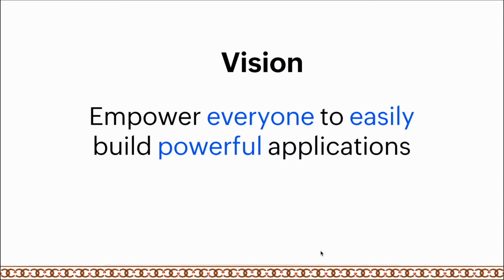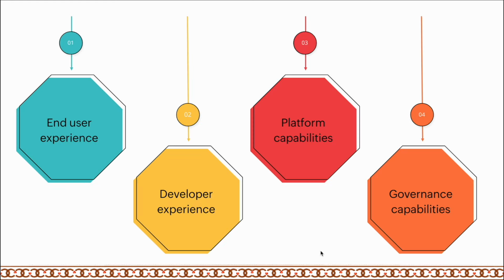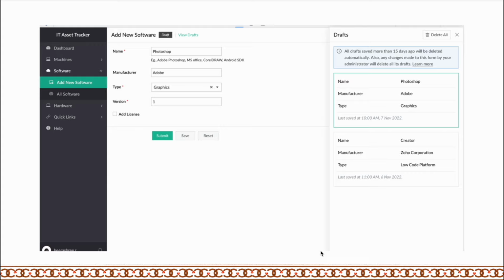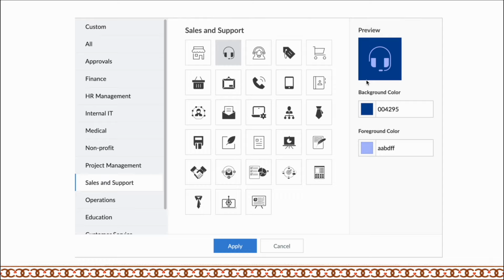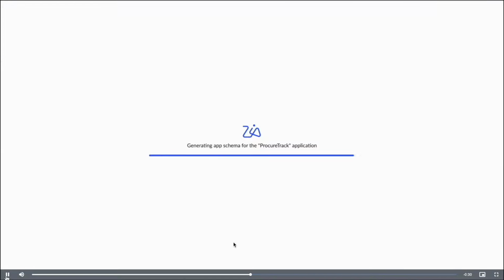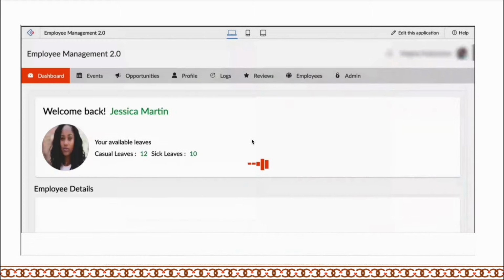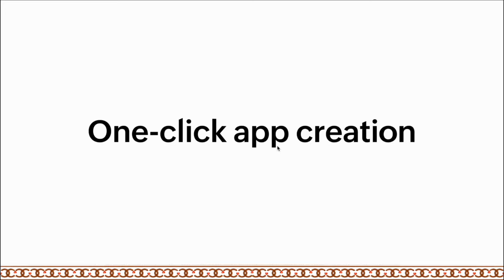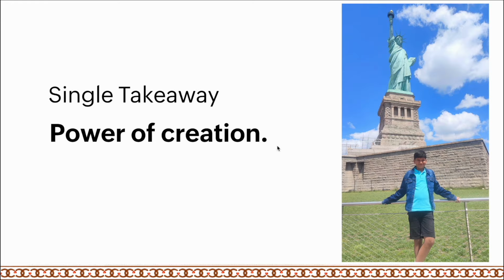What's New In Zoho Creator - Bharath Kumar